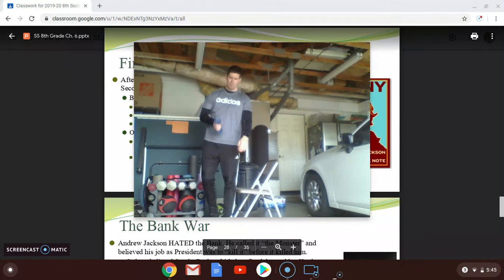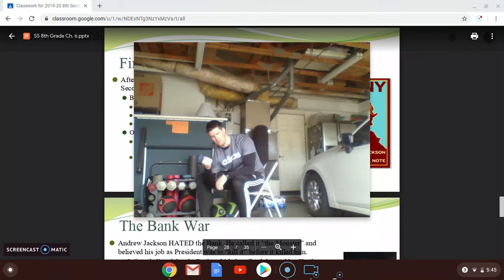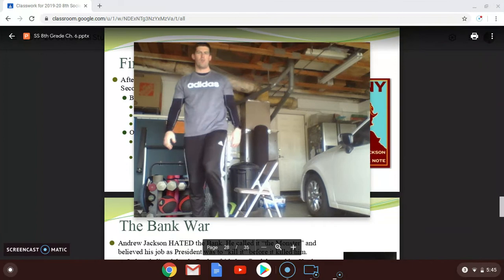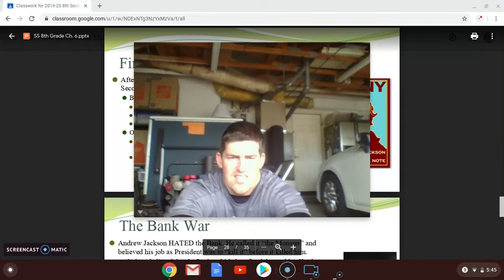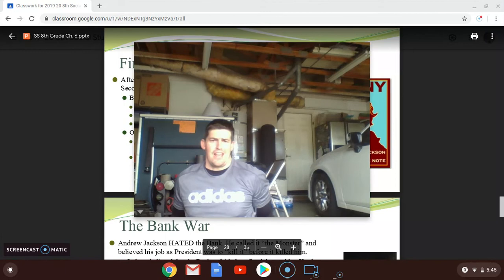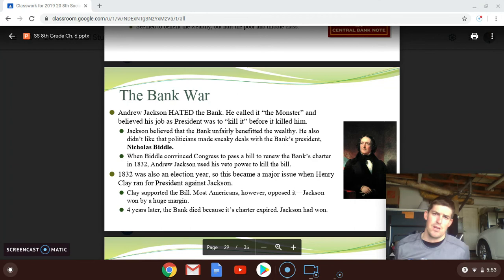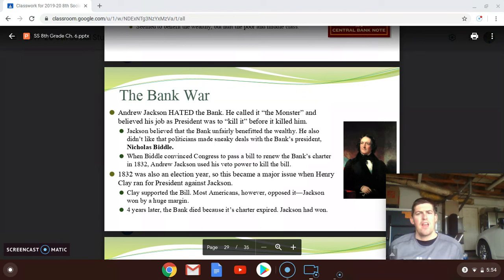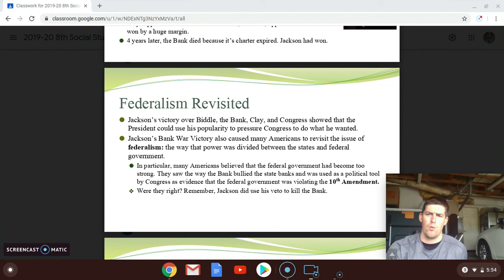8th Social Studies: Andrew Jackson vs. Henry Clay + Nicholas Biddle + The Second Bank of the U.S.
Spoiler alert: Jackson wins. This is a weird video.